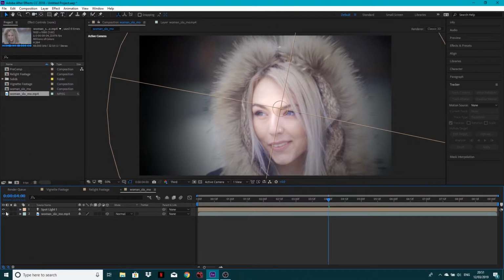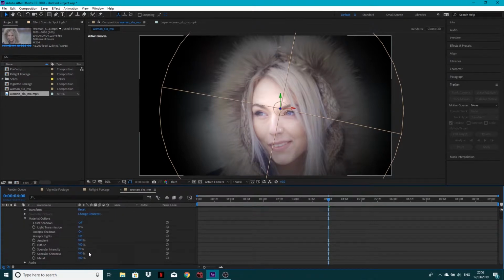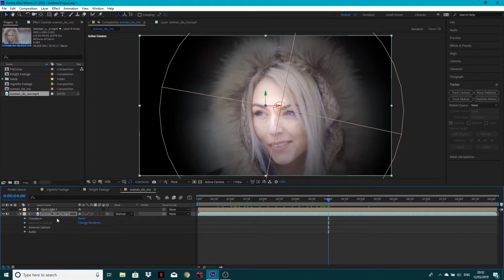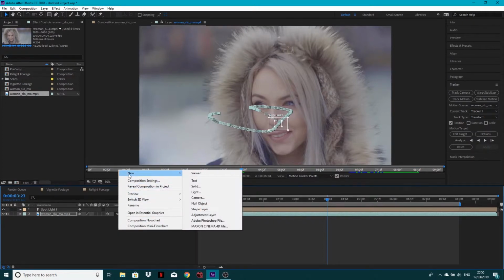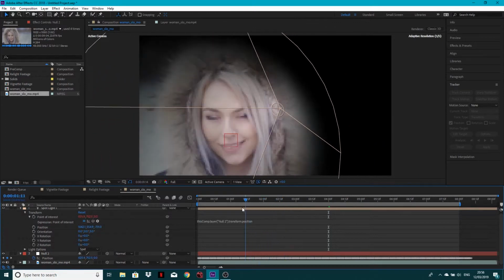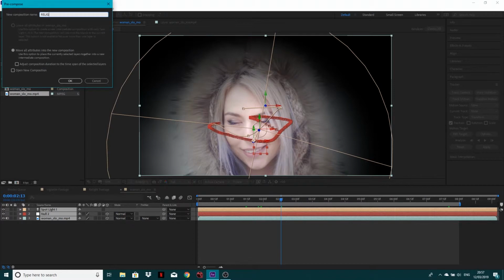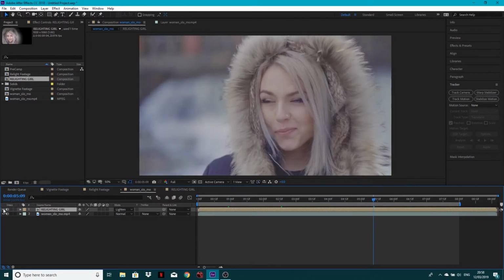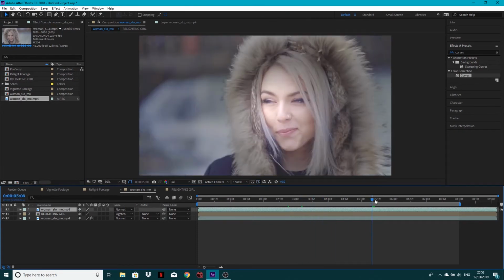How to use lights in After Effects | Part 2 - Relighting Footage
In part 2 of this series of using light in afer effects I will teach you how to relight footage in after effects!